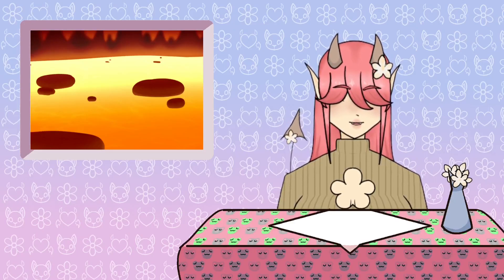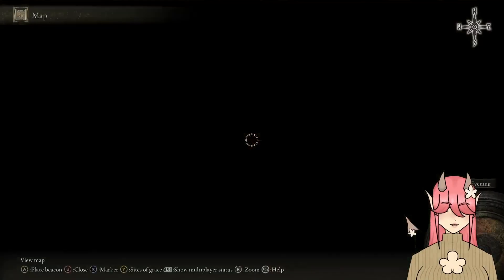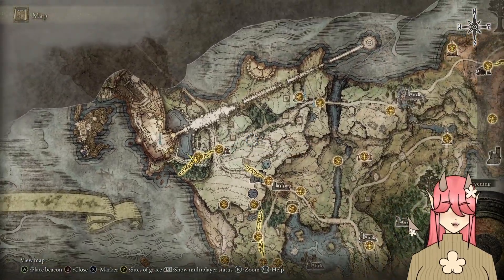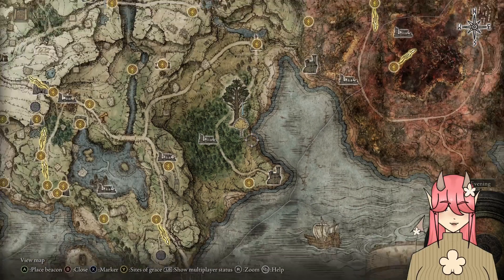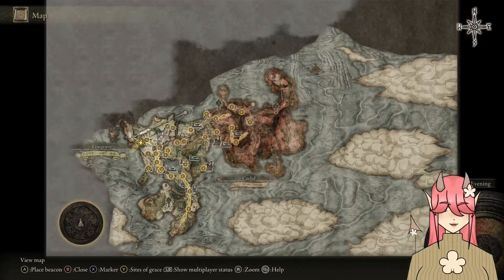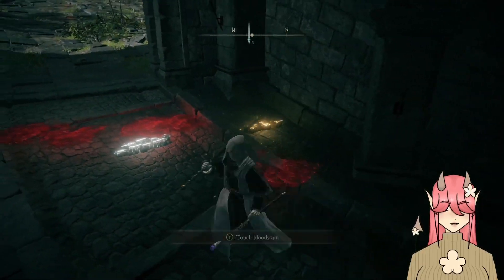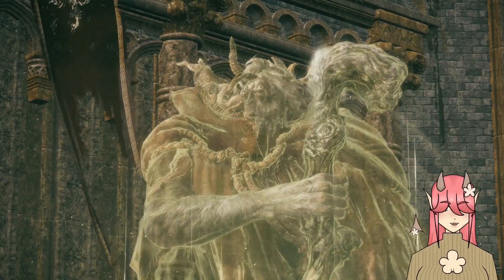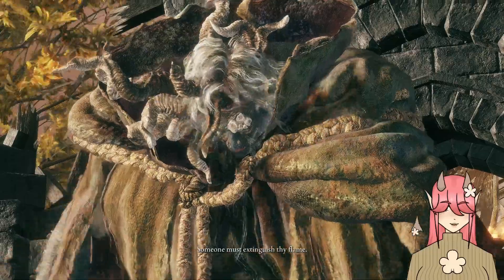Margit fight along with others {Elden Ring #4}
Three boss fights for the price of one. I hope you enjoyed today's video, You might have notice some changes in certain things with the look and feel of the video's I'll be releasing an update video later this week going over what up. Either gtg, hope you have a good day.

[ My Friend ]
-BaiBaiBooey-
She/They need a Special Thanks for really helping my get this project off the ground and making my model. Addie Thank you tons.

-TheInkFox-
[ Credits ]
Thanks to BaiBaiBooey for creating my model,
the banner, thumbnail faces, Pfp, My Ref sheat,
the table and vase in my talk space set up,
and for being an all around good friend

Thanks to TheInkFox for the background wall paper,
My personal hell, and the nice supporting comments he gives me

[Outro-music]:
is Polaroid Memories - Divkid

Thanks to the creates of the game I played,
and to the platform I used to get it

This Video was recorded with OBS
and Edit with ShotCut, Please support them.

And Thanks for you for Watching!!!